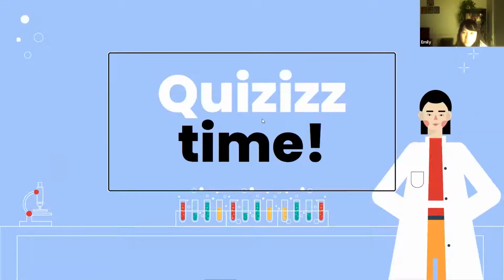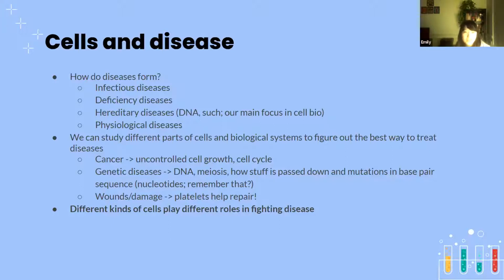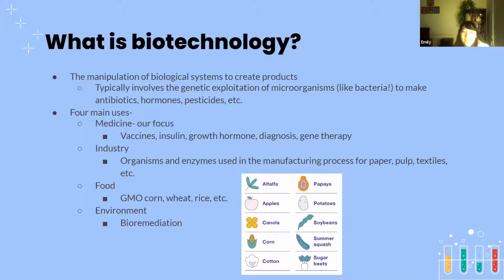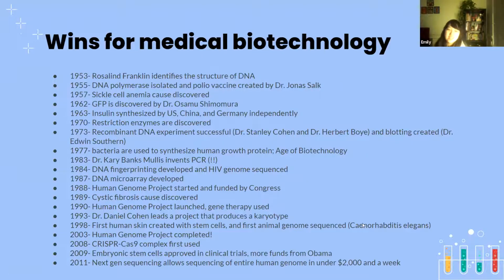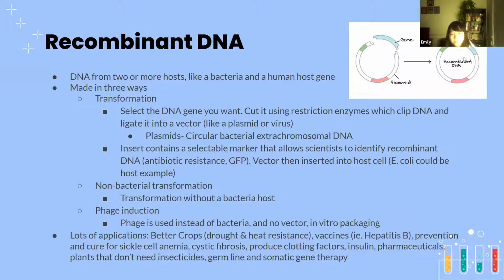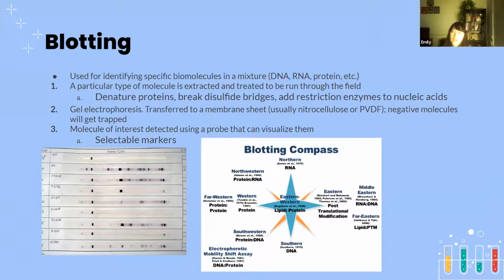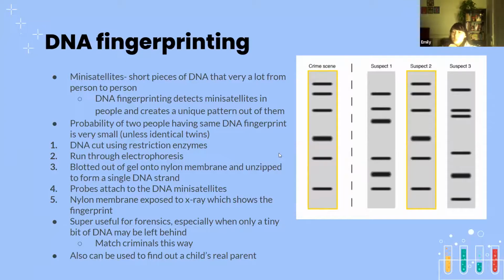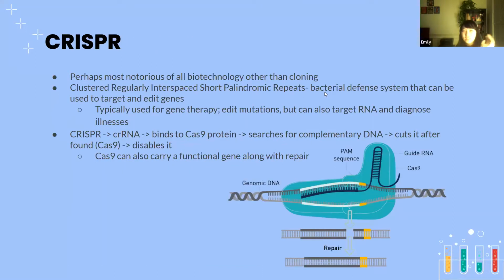Disease & Biotechnology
2021 Elion Session Cell Biology Week 5

Cell Biology Class Overview:
Week 1: The Chemical Foundations
Week 2: Structure & Function
Week 3: Metabolic Pathways
Week 4: Cell Signaling & The Cell Cycle
Week 5: Disease & Biotechnology
Week 6: Review